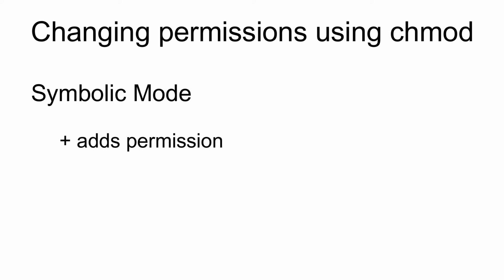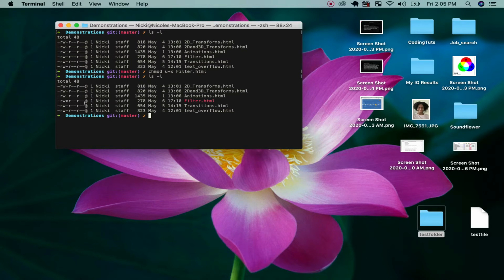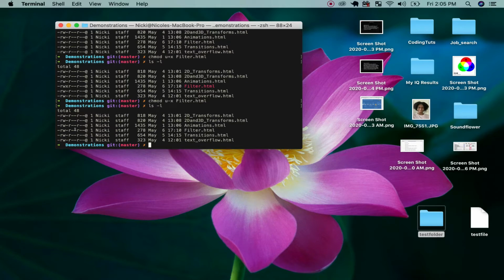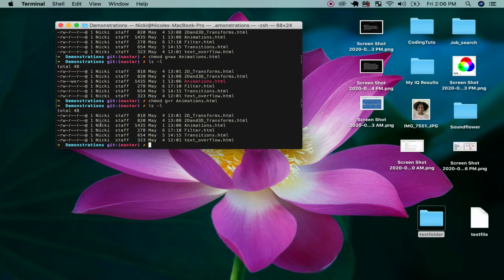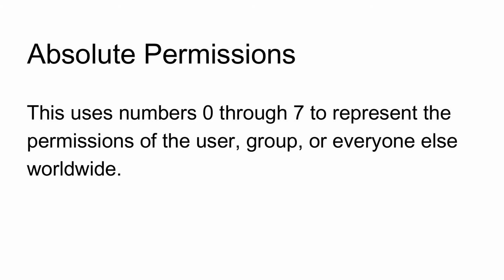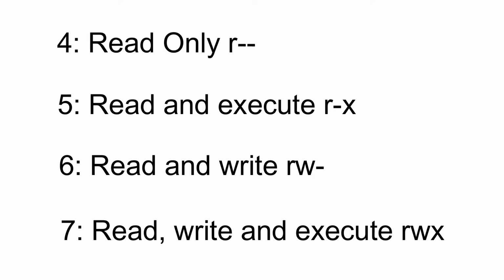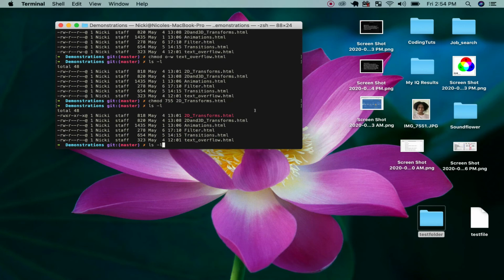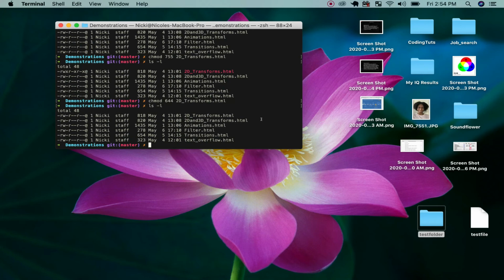File Permissions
In this video, I will be explaining how file permissions are displayed. Also, different ways of changing them.